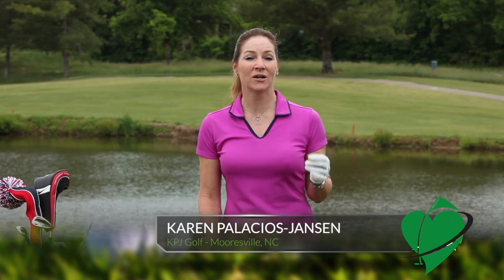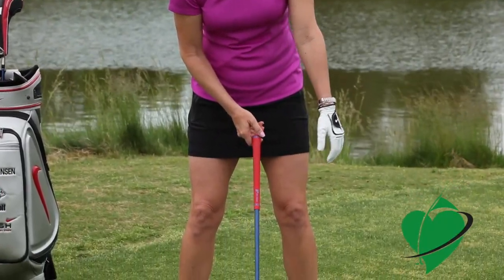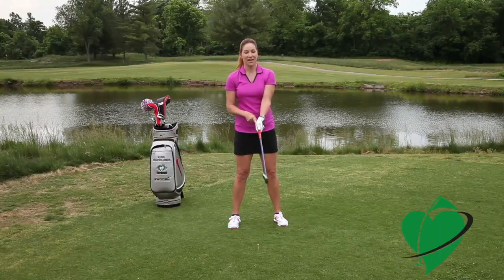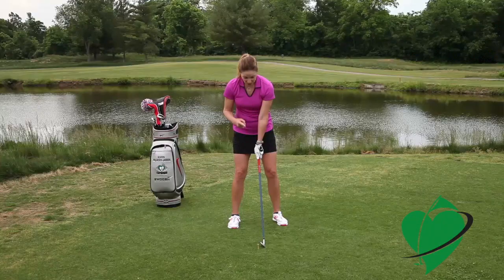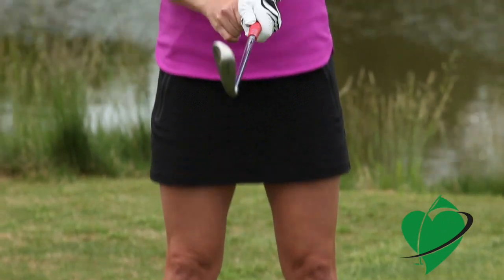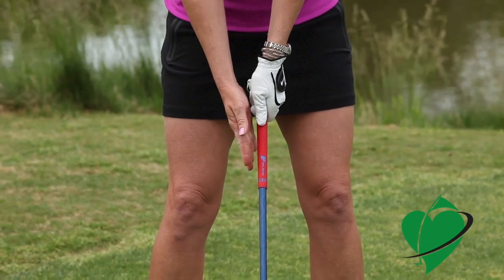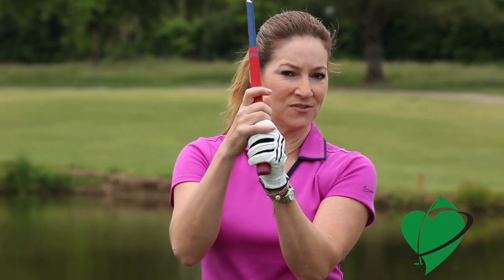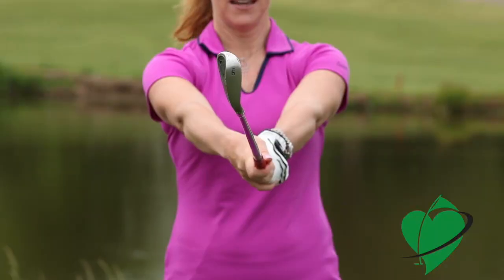Avoid this Grip Mistake-How to Place Your Hands on the Club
Visit Cardiogolf.com to download the FREE Cardiogolf Pre-Round Warm Up Routine E-Book.

Do the Cardiogolf Pre-Round Warm Up Routine.

Practice something about your game everyday.

Grip Essentials

Nobody’s hands are the same, so you grip might not be the same as your fellow player’s, but that doesn’t mean it is wrong. How you join your hands together is up to you. There are three basic grip choices to find one that best suits you. Use whatever grip feels comfortable to you. Most importantly, use the grip that helps you square the clubface at impact with the least effort. Experiment with your grip by hitting balls with the different grips to see what works best.

Like my Facebook page at Cardiogolf

Clothes provided by Nike Golf-NikeGolfClub